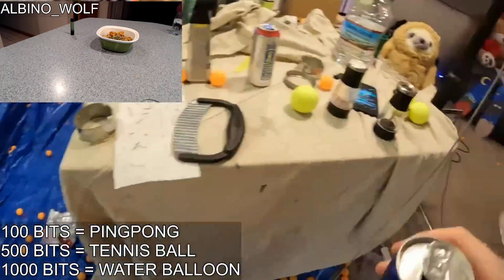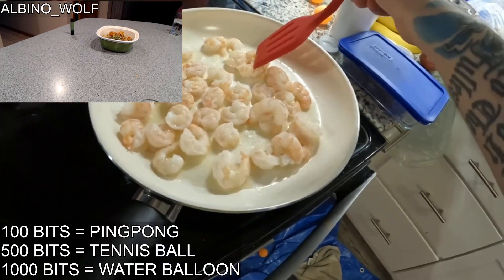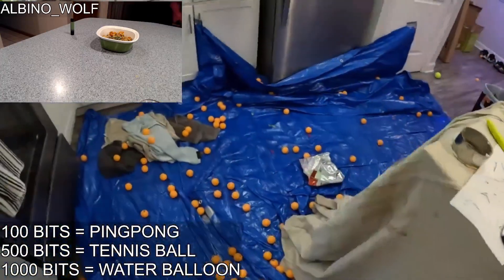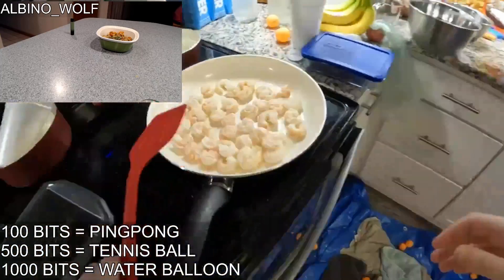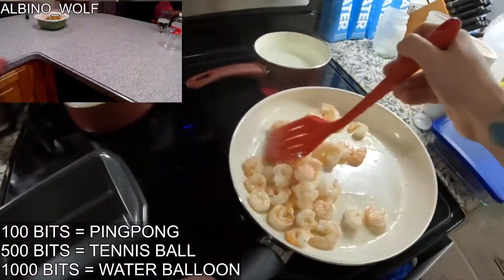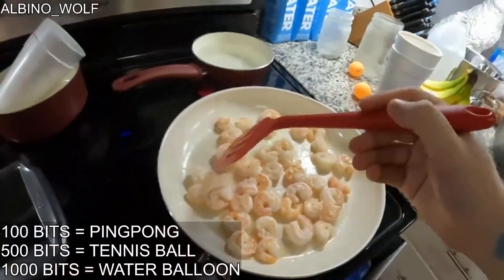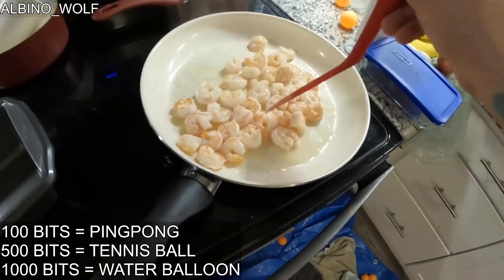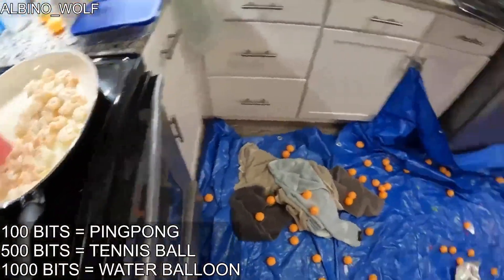the table, then looked at Dong Hoc Bin with a serious face: "I don't - biorefineryLCA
biorefineryLCA
the table, then looked at Dong Hoc Bin with a serious face: "I don't